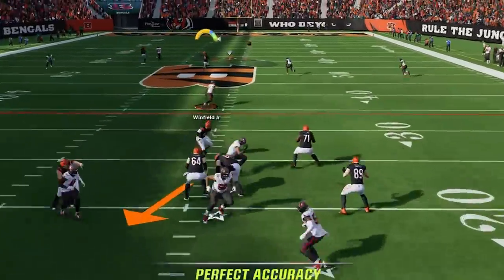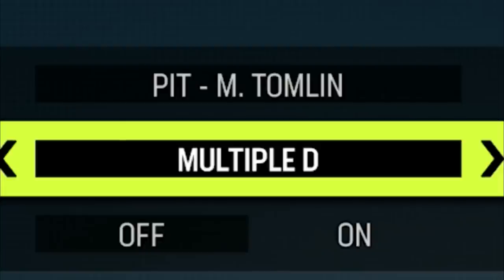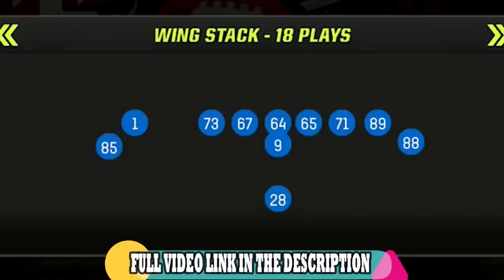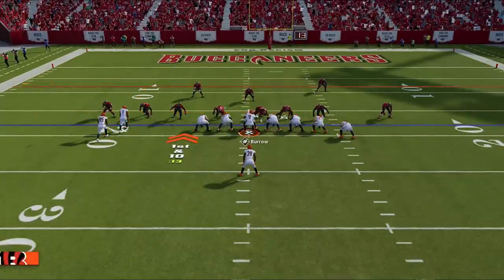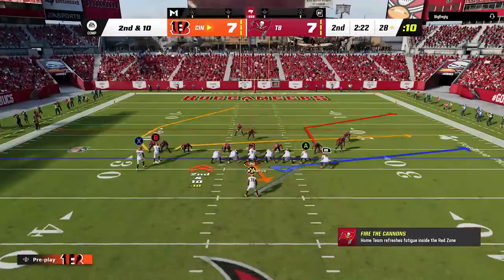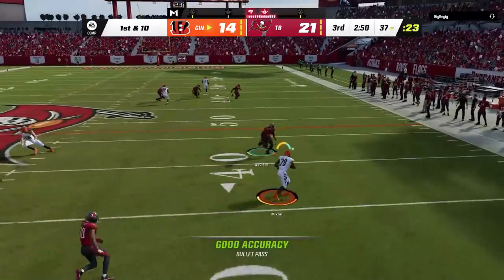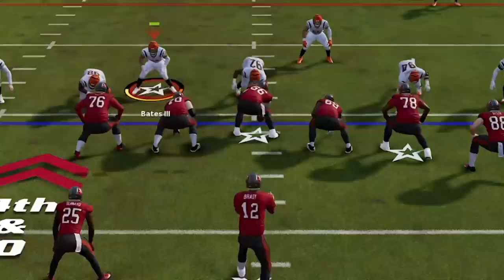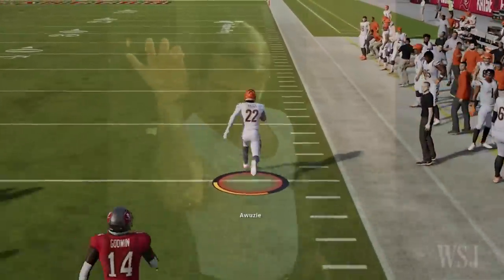THIS IS CHEATING! I Use 1 UNSTOPPABLE OFFENSE All Gameplay & SCORE EVERY TIME! Madden NFL 23 Tips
OFFENSES

DEFENSES

0:00 Madden NFL 23 Gameplay
1:15 Best Playbooks
2:35 Best Offense
3:13 Best Run Plays
3:30 Glitch Route Vs Man & Zone
4:17 Best Defense
4:45 Best Coaching Adjustments
5:21 Best Play Vs Man Defense
6:43 Offense Tips
8:28 Best Play Red Zone

NORTH

SOUTH

FALCONS

BUCS

PANTHERS

WEST

SEAHAWKS

CARDINALS

RAMS

AFC

EAST

NORTH

WEST